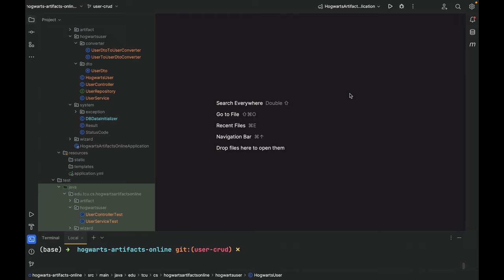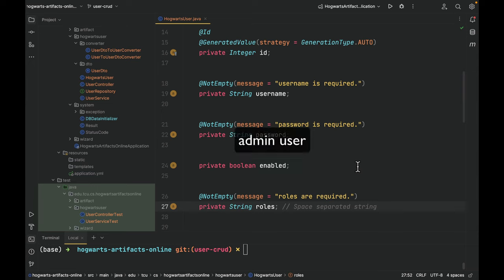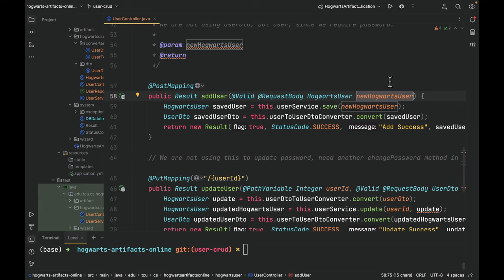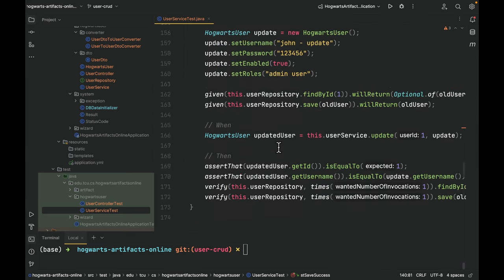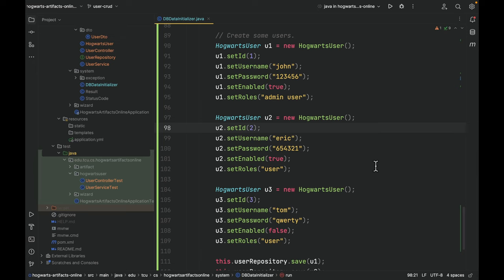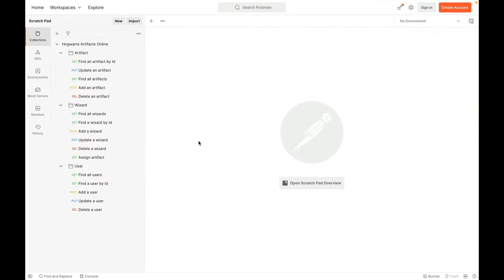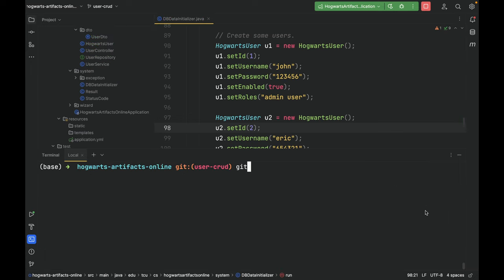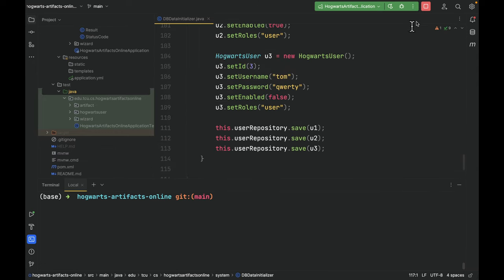[Episode 33] Implementing User CRUD APIs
⚠️Update⚠️: At 7:35, since I added @GeneratedValue(strategy = GenerationType.AUTO) to the id field of the HogwartsUser class. The database will then take care of assigning an ID to a HogwartsUser object. So, you must delete the statements that set IDs to the three users. Otherwise, you will get a StaleObjectStateException exception in Spring Boot 3.4.0.

In this video, we implemented Issue 4: User CRUD APIs.